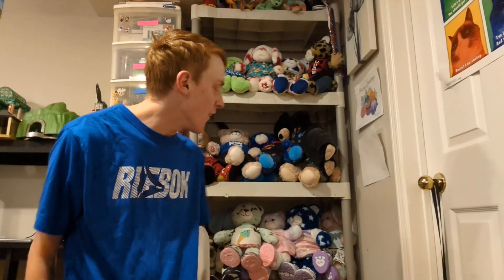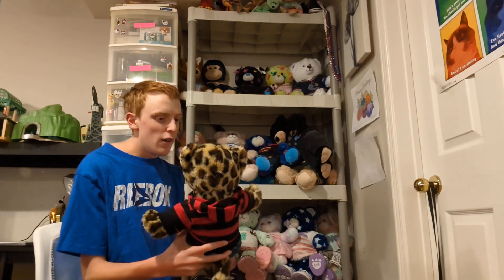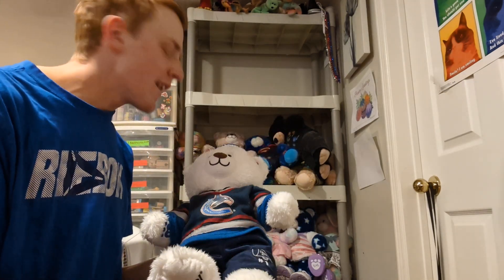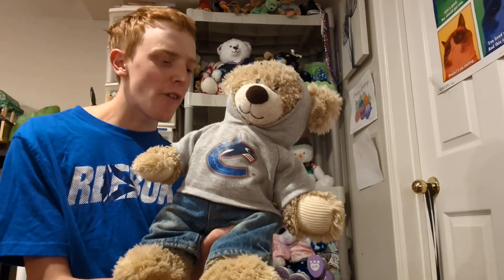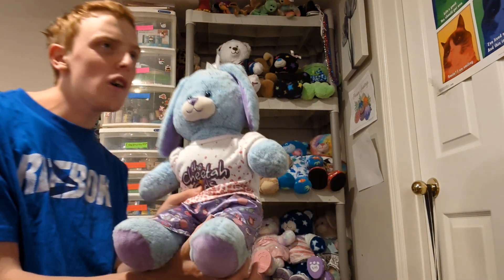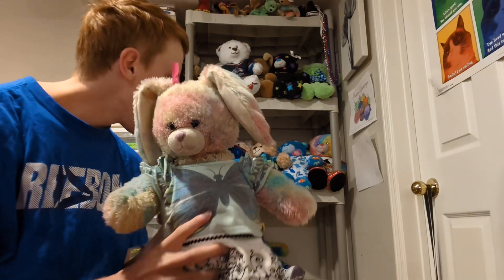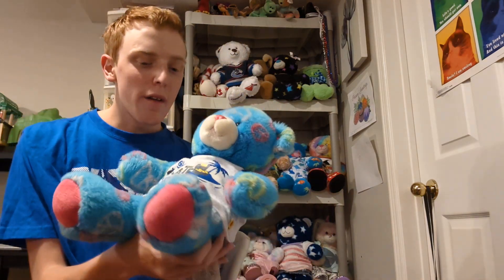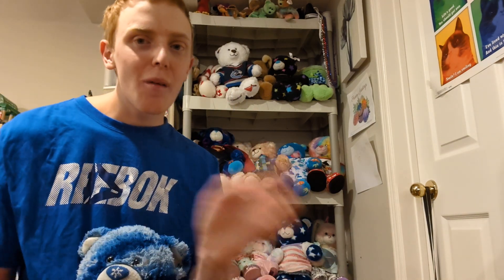updated build a bear collection 2024